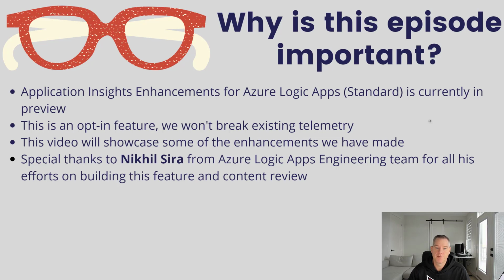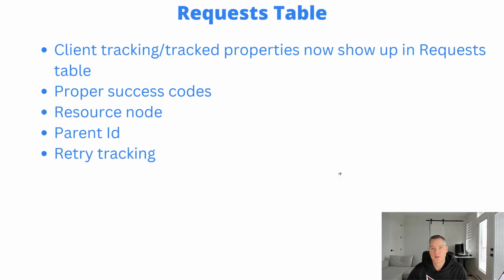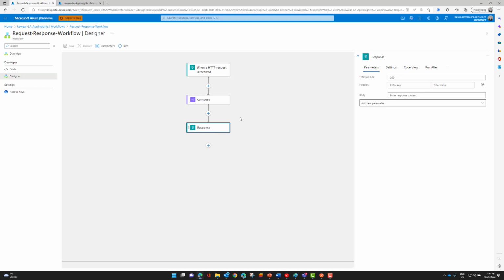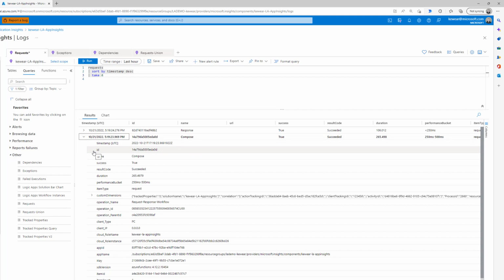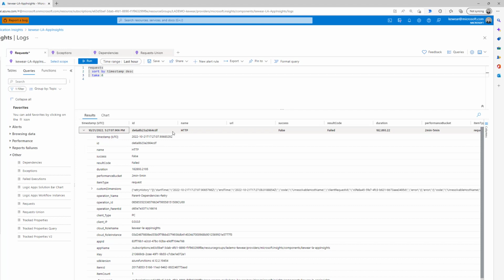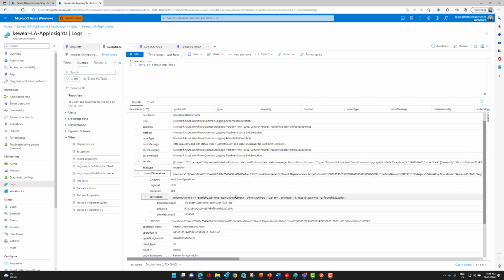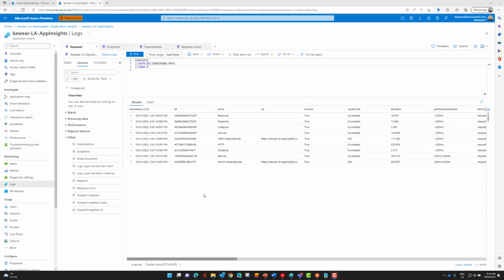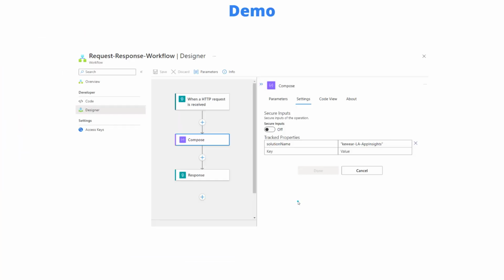153 - App Insights Preview for Azure Logic Apps (Standard)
In this video, we will discuss the new enhancements made to how Azure Logic Apps (Standard) will emit telemetry to Application Insights.